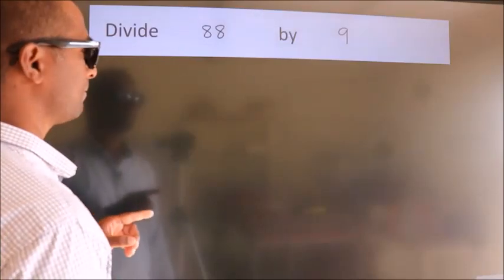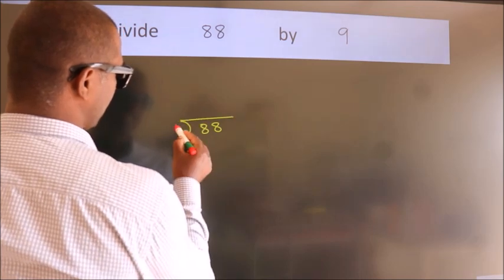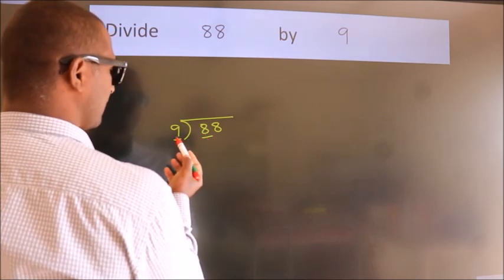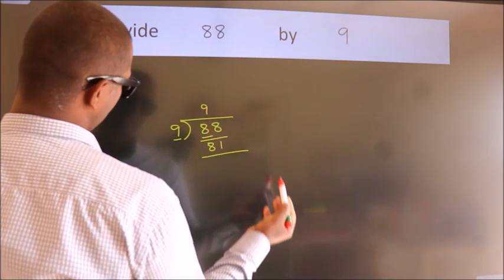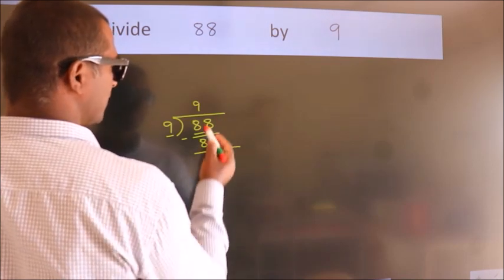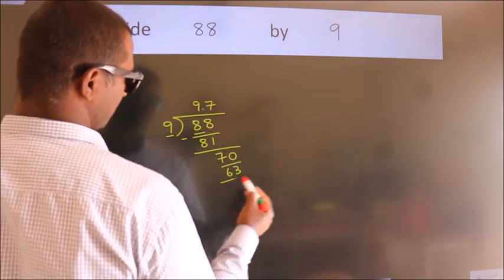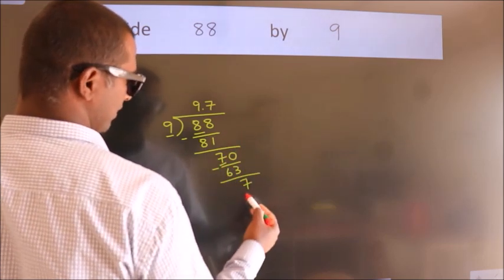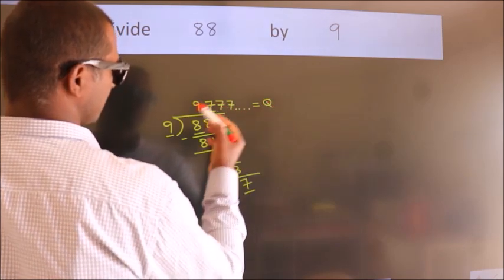Divide 88 by 9 Divide completely